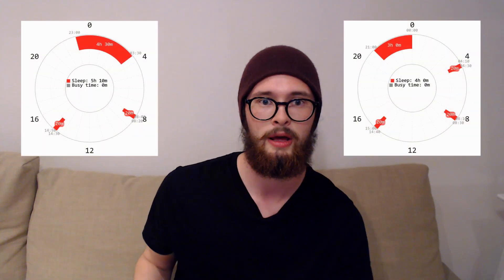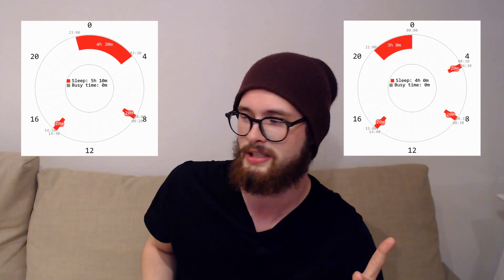BEST SLEEP SCHEDULES for THIRD shift workers: polyphasic sleep cycles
Find out what the best sleep schedules for third shift workers are!